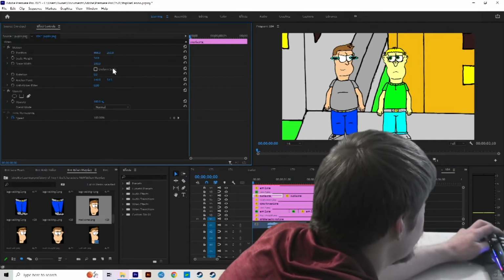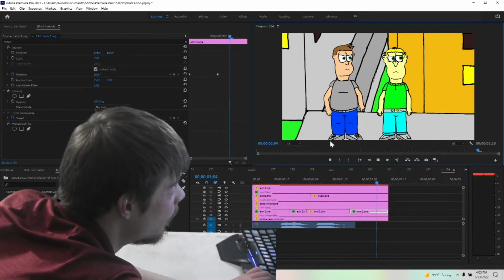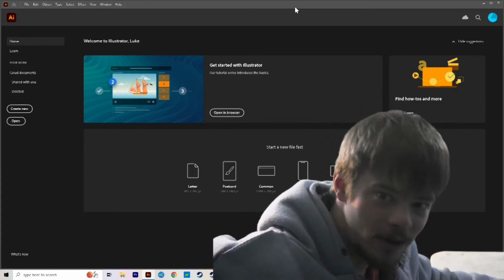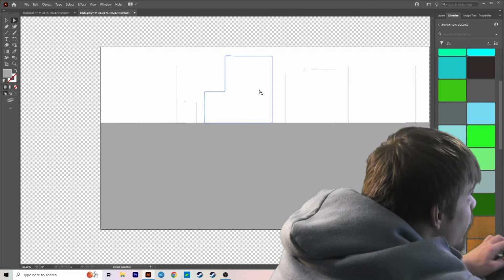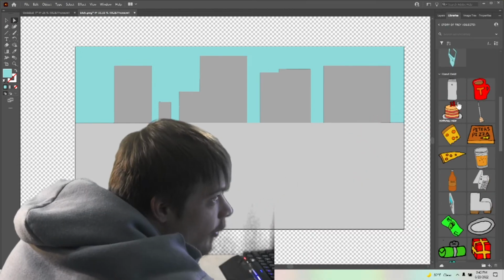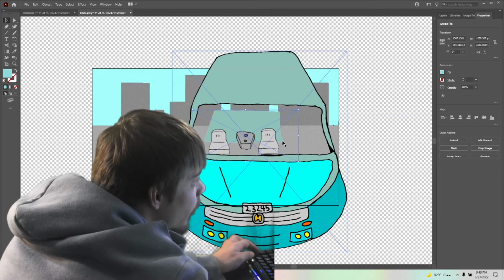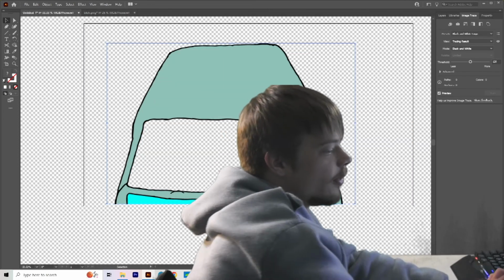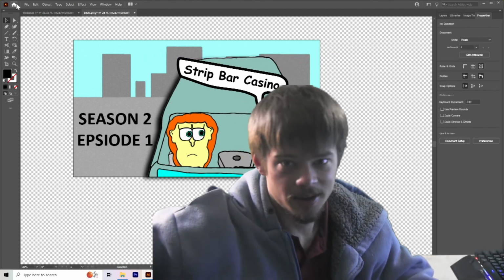Finishing My Cartoon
In this video, I animate one of the last scenes in the new Story of Trey episode and begin to develop a thumbnail.

Intro 0:00
Animation 0:22
Thumbnail 3:47
Outro 7:01